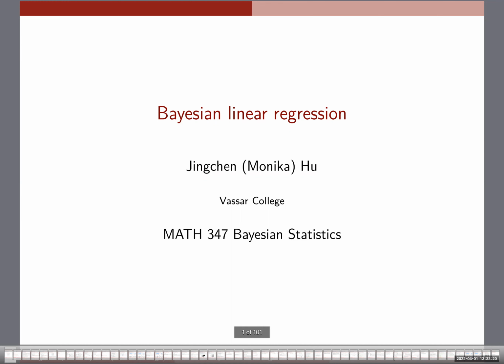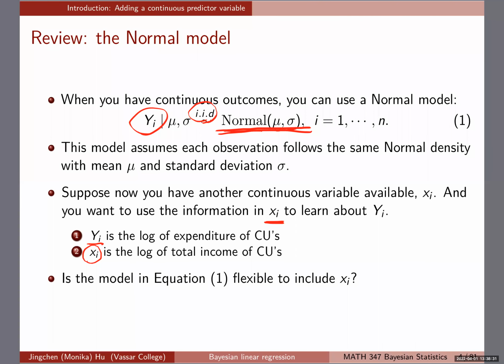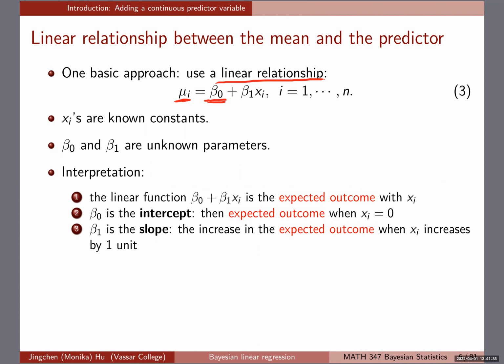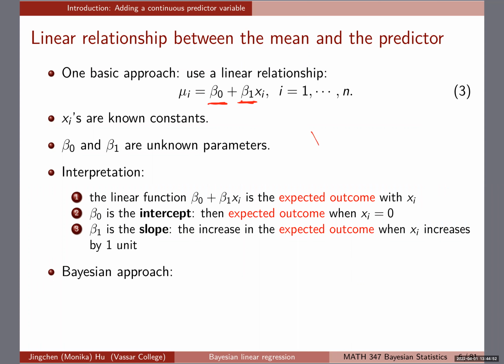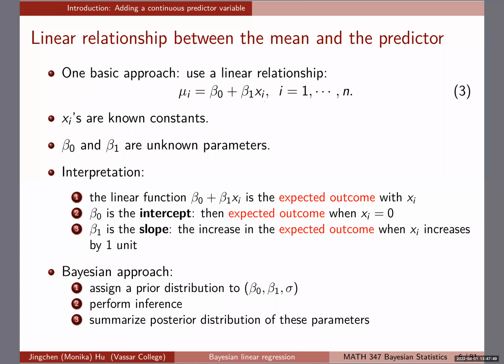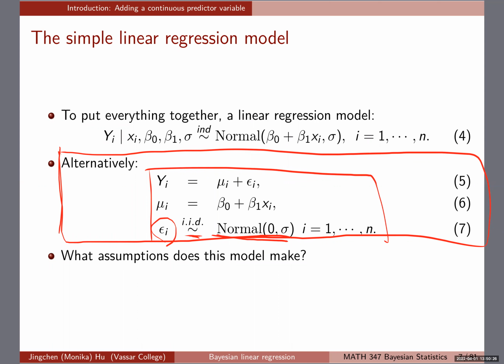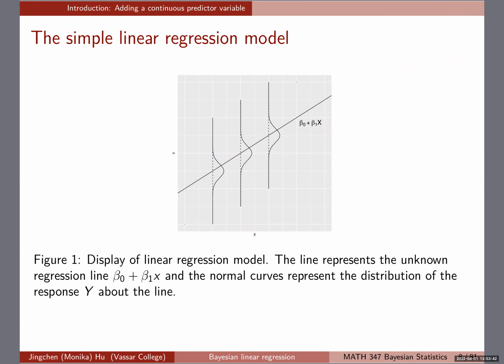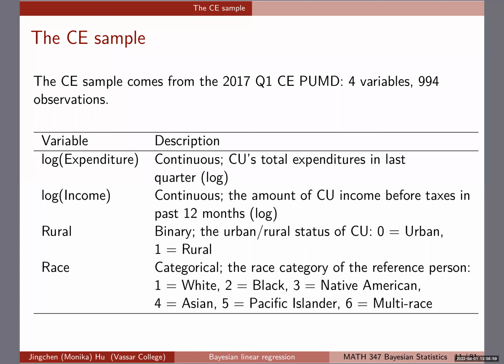[Bayesian linear regression] Adding a continuous predictor and the CE example